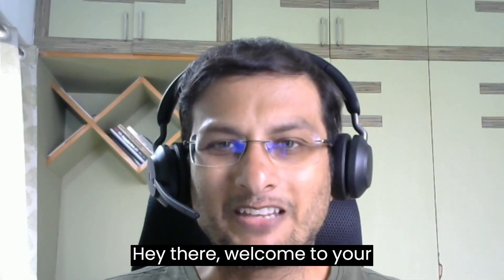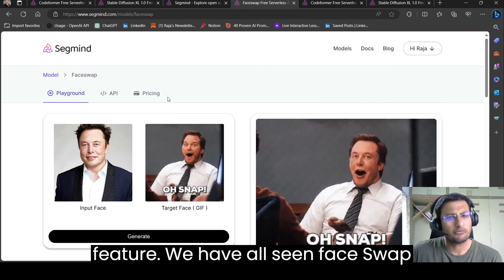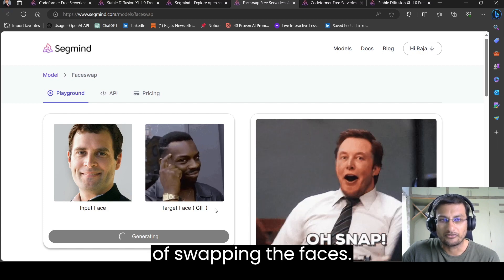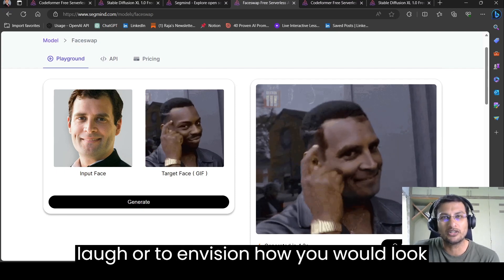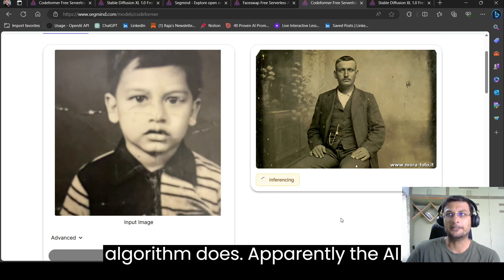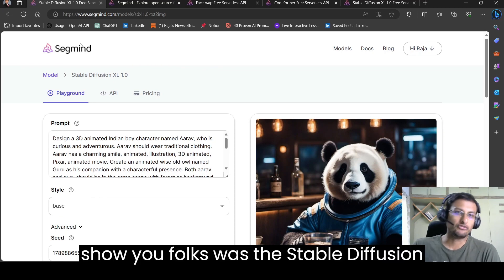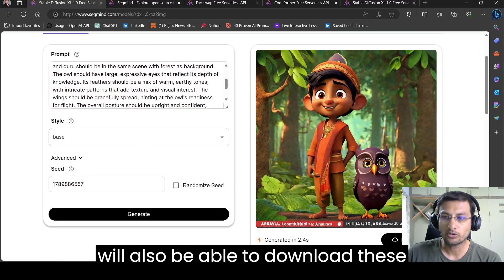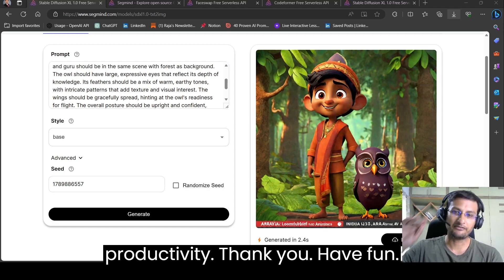Segmind - AI Photo Magic. Ultimate MidJourney alternative. FREE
📸 Introducing SegMind: Your Ultimate AI Photo Enhancement Tool 🖌

Welcome to YourAICopilot. In this video, we're thrilled to introduce you to SegMind, the AI-powered photo enhancement tool that's about to take your photo editing game to a whole new level. SegMind isn't just your average AI tool; it's a mid-journey alternative designed to make your photos truly stand out.

1. Face Swap Awesomeness:
Discover how SegMind's advanced AI algorithms can effortlessly swap faces in your photos with endless creative possibilities!

2. Time Travel Through Photos: Enhancing Old Memories:
Are you tired of faded, dusty old photos? SegMind's Old Photo Enhancement feature is here to the rescue! Watch as it transforms cherished memories, restoring faded colors, reducing noise, and enhancing lost details to breathe new life into your photos.

3. Unleash Your Inner Artist with the Stable Diffusion Model:
Prepare to be amazed as we tested the text to video Stable Diffusion Model feature.

👍 Don't Forget to Engage! 👍

By doing so, you'll stay updated on all things AI

🗣️ We value your thoughts and questions, so please share your feedback in the comments section below. Let us know how you plan to use SegMind and any other topics you'd like us to explore in future videos.